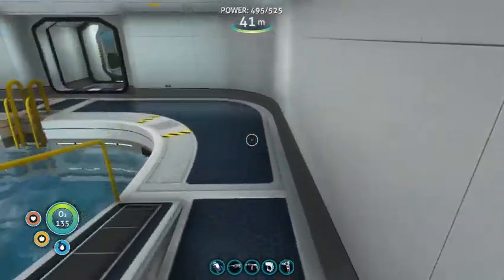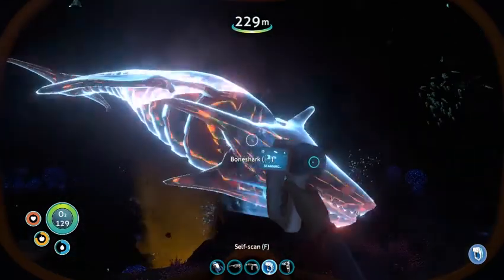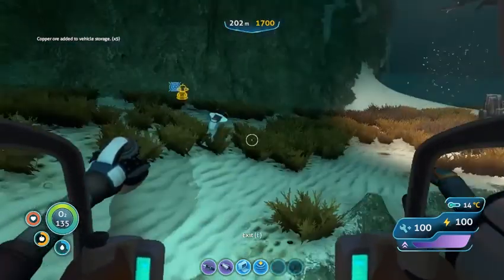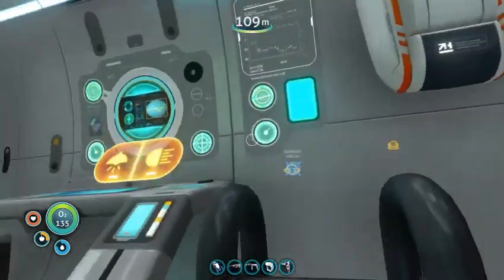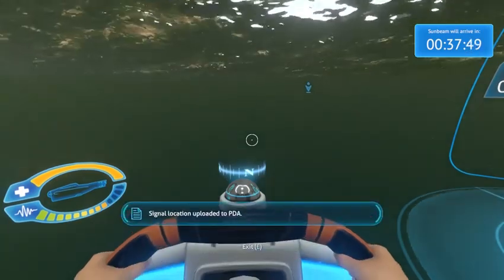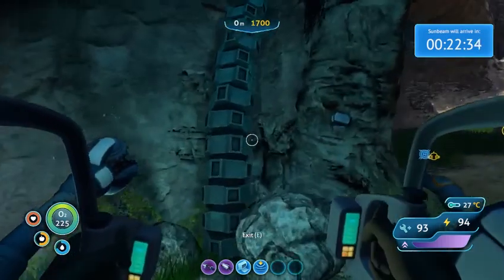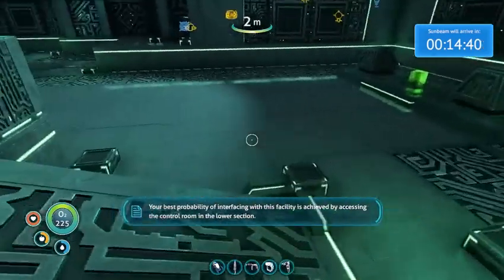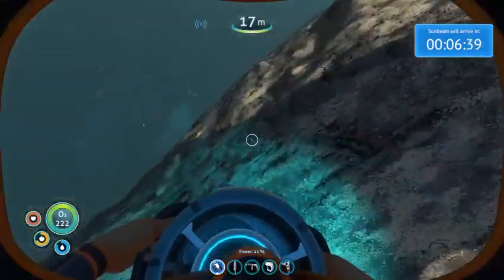Giant Alien Gun = No Ride Home || Subnautica: Episode 7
In today's episode, there is some wandering, some mining, and one BIG explosion.

Join me as I continue to play through arguably one of the best survival games to be released over the last few years. And while we're at it, let's talk story!